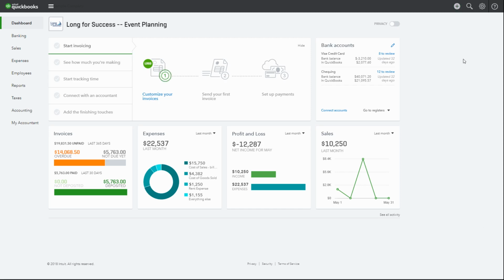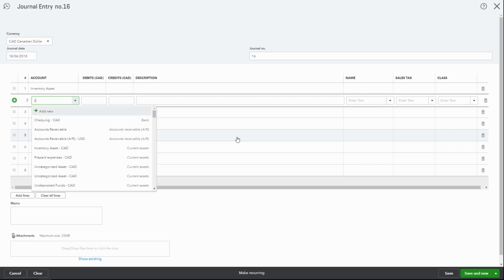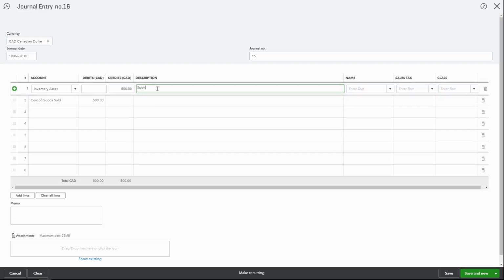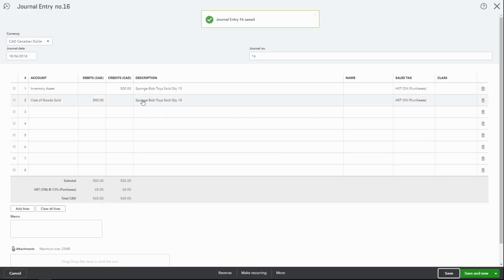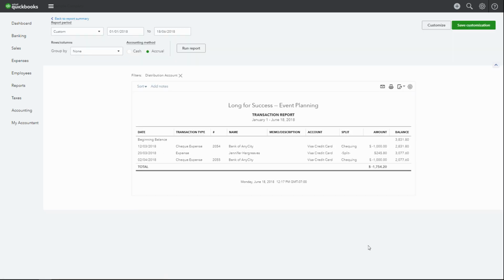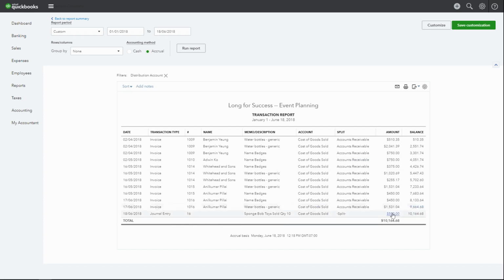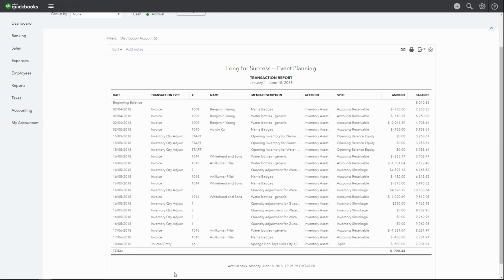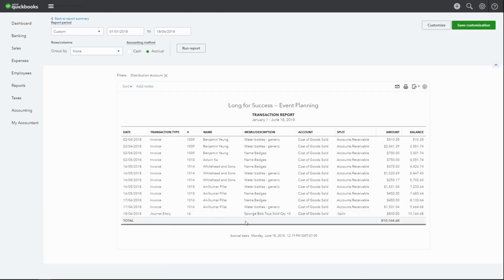How to record COGS (Cost of Goods Sold) in Quickbooks Online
In this video, I show you how to record the cost of goods sold in Quickbooks Online.
🚀 Ready to Build Your Empire? 🔗 Explore the exciting world of Amazon FBA and learn the strategies that led to my success. Unlock the secrets to financial freedom and entrepreneurship.

Don't miss out on the latest tips, insights, and opportunities. Your empire starts here! 💼🌐